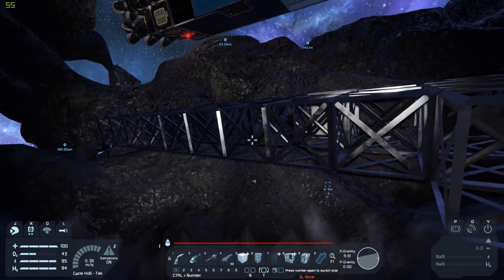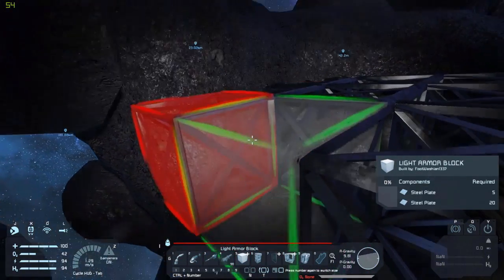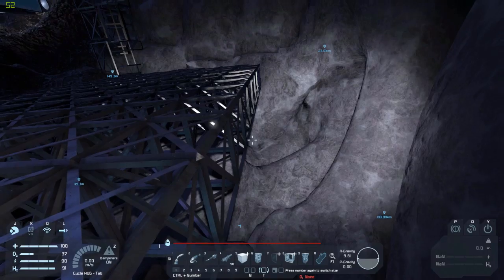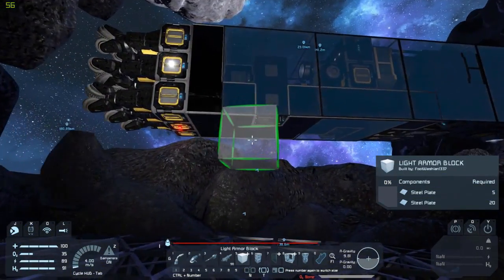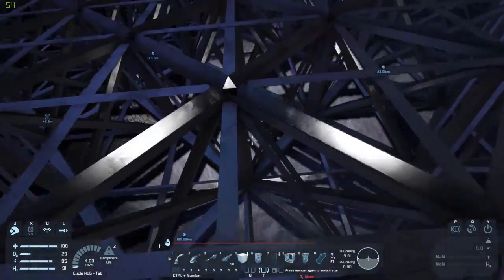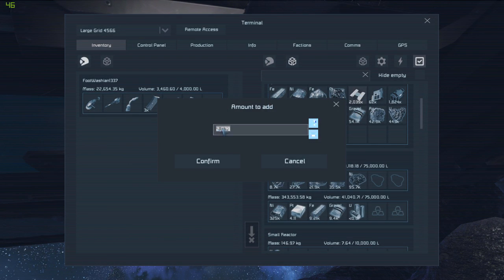Space Engineers Roid Server Episode 2 part 1